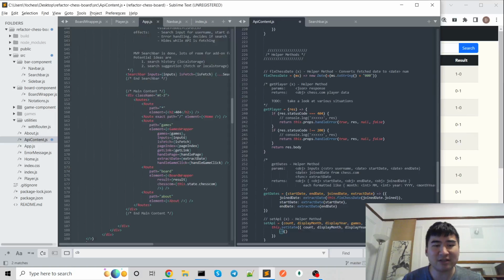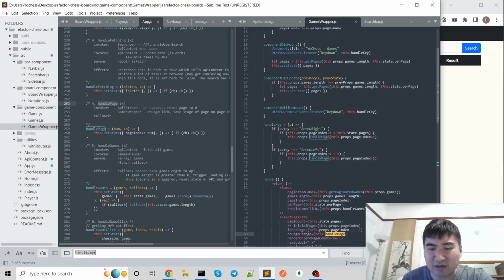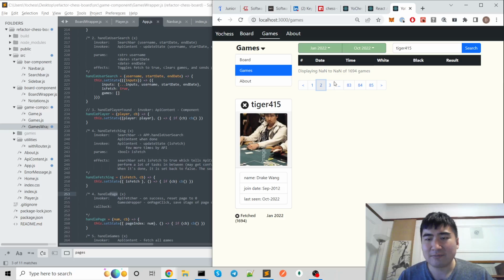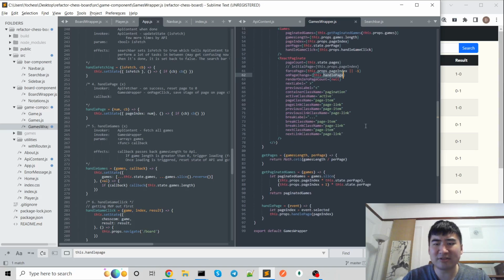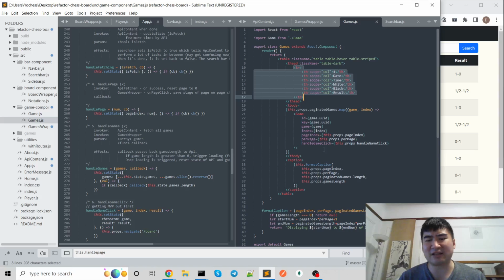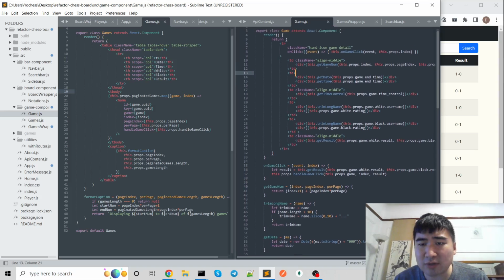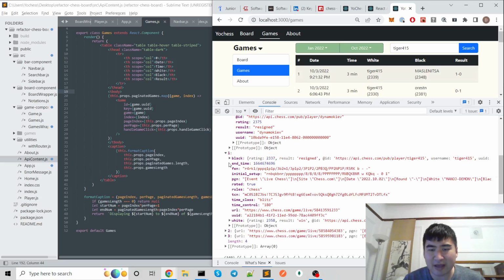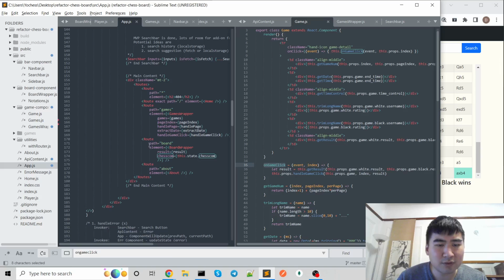5. ReactJS Chess Code Review: Games Section Walkthrough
This part of the video quickly goes over the code of the Games Component within my application.

Additional libraries I've used in this section is React-Paginate. A bit of refactoring is done in this video which bugged the App. I went on to find and fix the bug.